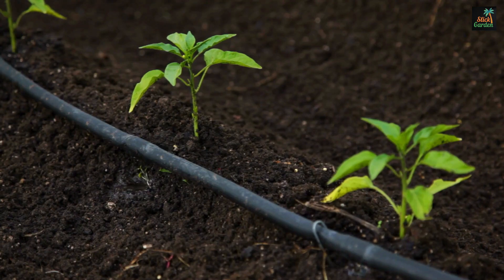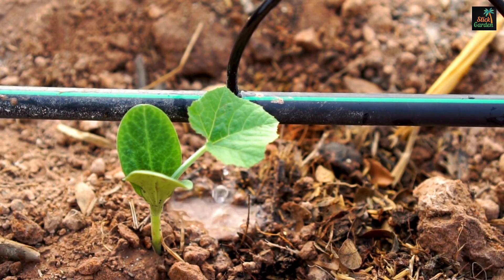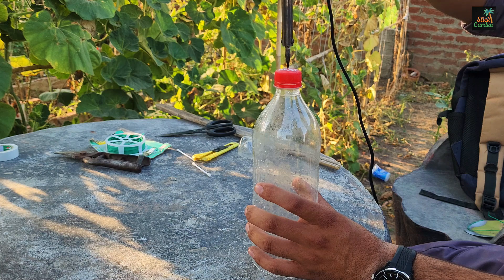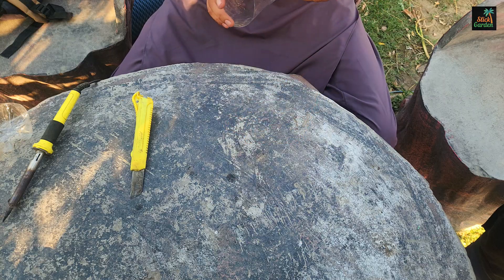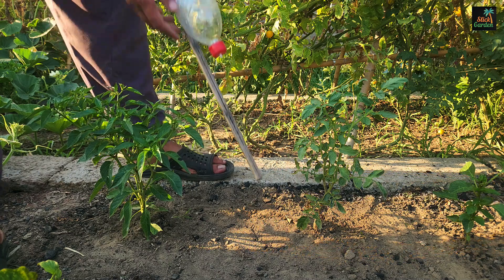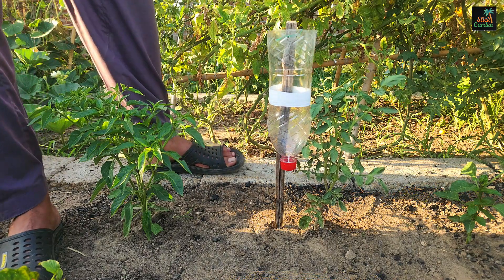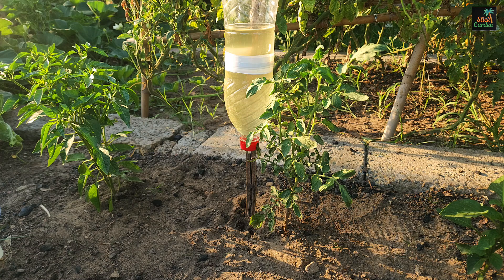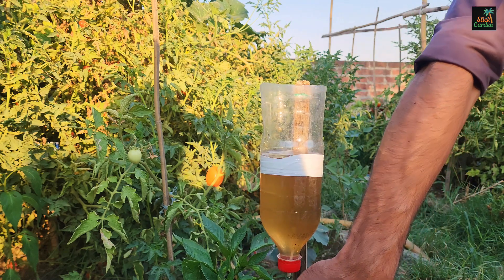Simple Bottle drip irrigation system. Anyone can make. You need only...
It's common knowledge that plants prefer drip irrigation. This works best for them because it enables them to take in and absorb water gradually. Cucumbers and other shallow-rooted plants need frequent irrigation in order to flourish. Drip irrigation systems are a flexible choice for gardeners because they can be used for a variety of other vegetables and flowers.
Using simple materials, one can easily create a drip irrigation system. You must first obtain a one-liter plastic bottle. Start by chopping off the bottle's bottom. This will make it simple for you to fill it with water. Next, drill a few tiny holes along the bottle's cut edge. The purpose of these holes is to attach the bottle to a bamboo stick, so they are crucial.
Create a tiny hole in the cap now. The water will trickle out of this hole gradually. Insert the half of an ear cleaning stick into the cap's opening to manage the drip. By doing this, the hole will be nearly sealed off and very little water will be able to pass through.

When the cap is ready, fasten the bottle to a bamboo stick with a twist tie. When you place the bottle in the ground, the bamboo stick will help keep it stable and upright. To ensure that the bottle does not move or topple over, make sure it is tied securely.
Now that your drip irrigation system is prepared, install it in your garden. After deciding which plant to water, drive the bamboo stick into the ground close to it. The bottle's cap ought to be slightly elevated from the ground. This arrangement enables water to seep straight into the ground close to the roots of the plant. You can build as many of these systems for your garden as you require.